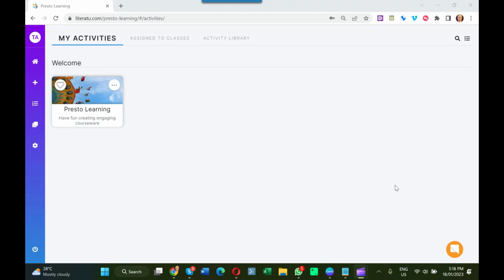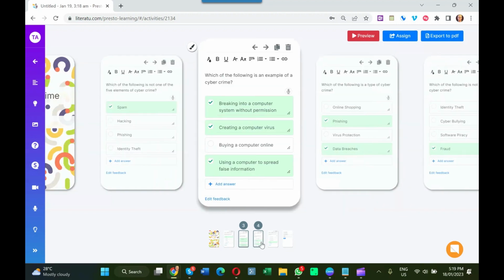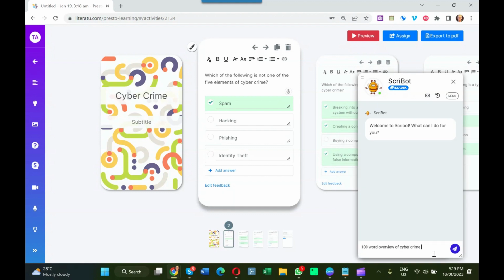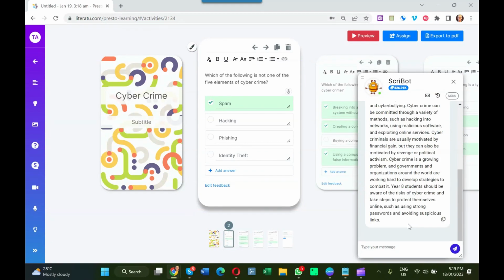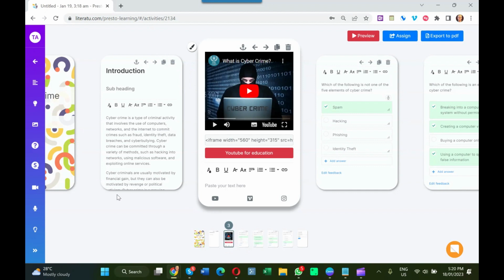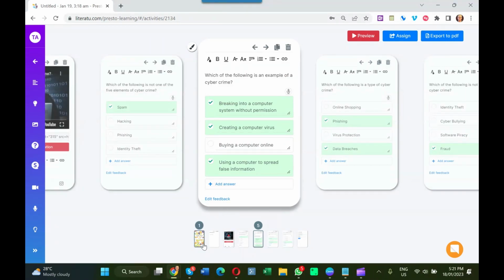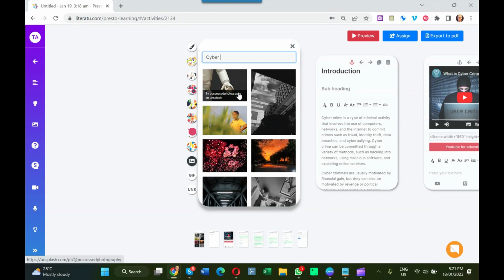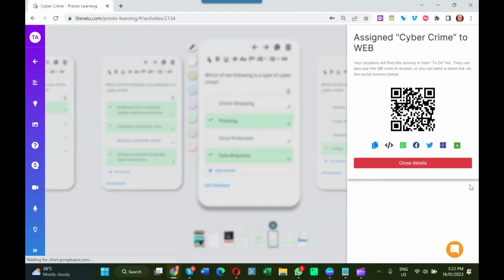Cyber Crime micro course in Presto Learning - in 30 seconds of work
A sample of course creation in Presto AI